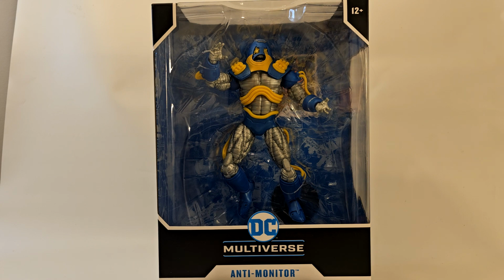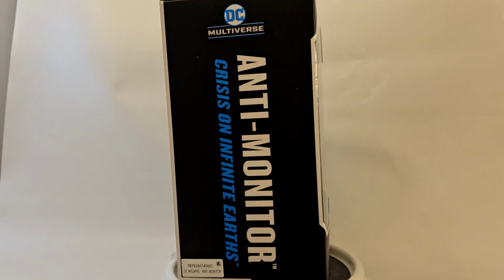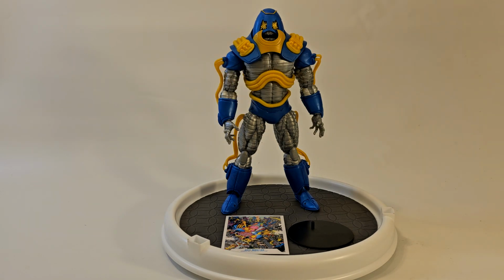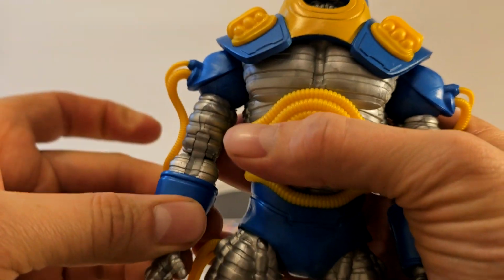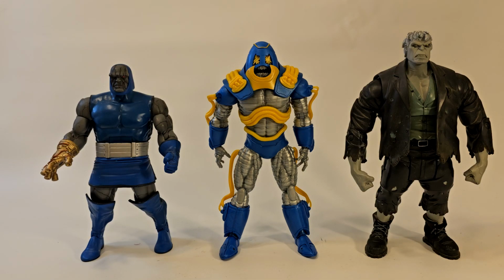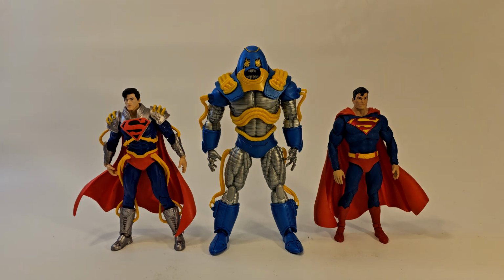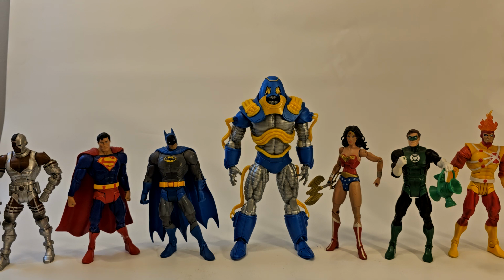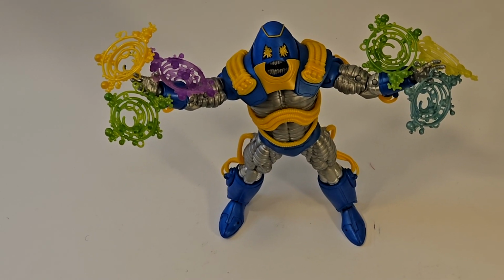McFarlane Toys DC Multiverse Anti Monitor MegaFig Review!!!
Jelani and Brooks review the McFarlane Toys DC Multiverse Crisis on Infinite Earths Anti Monitor  Mega action figure!!!